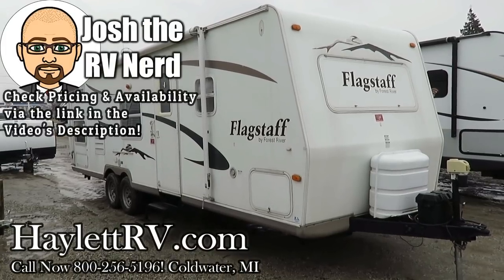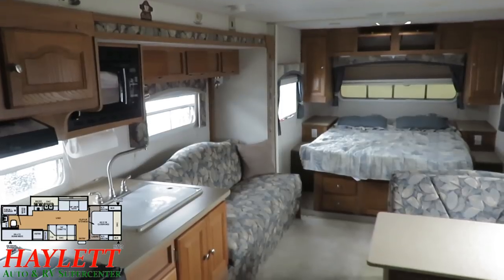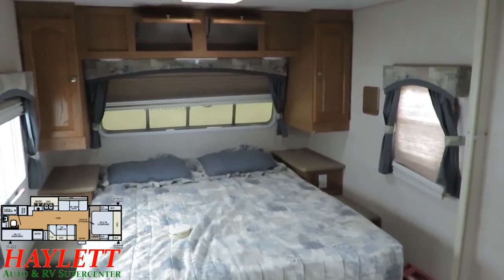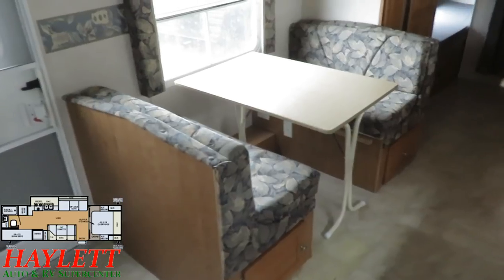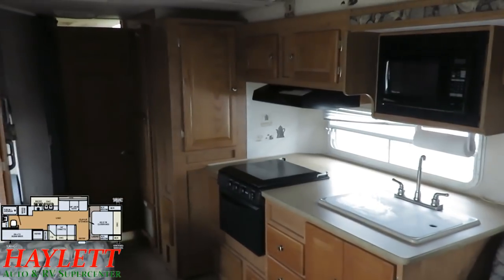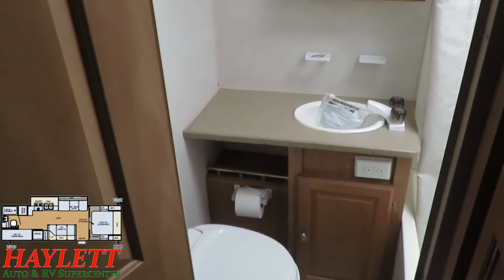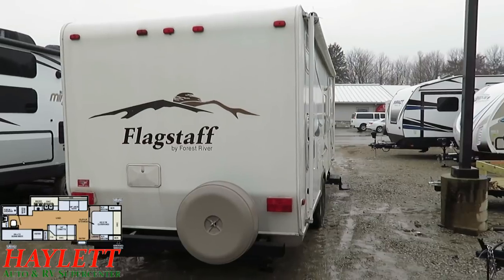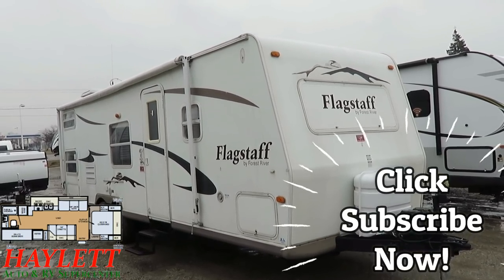(Sold) Used 2006 Forest River Flagstaff 26BHSS Travel Trailer